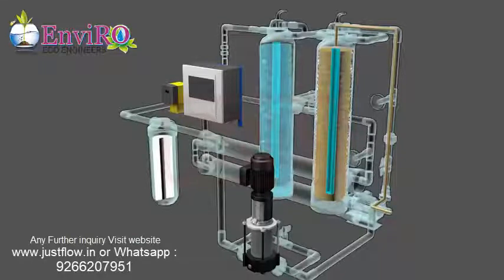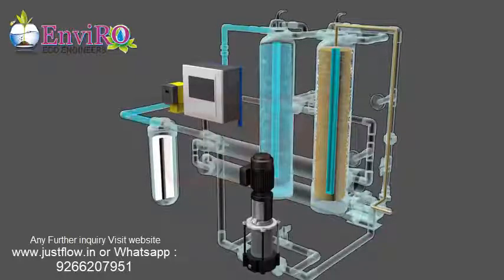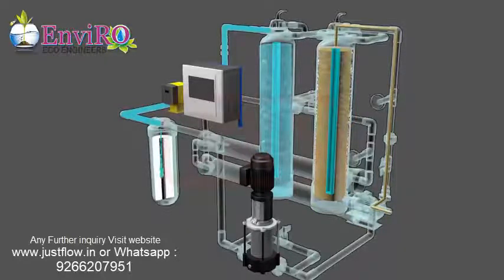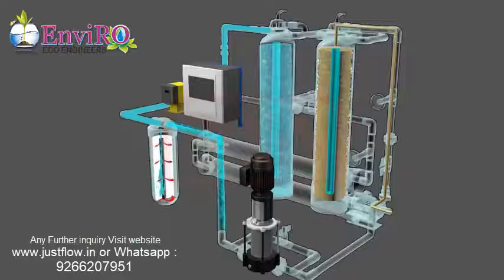تصفیه آب صنعتی و مشخصات دستگاه ro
آب پاک سازان شما را به خواندن ادامه مقاله دعوت می کند
از طریق همین لینک با متخصصان آب پاکسازان در تماس باشید.

دستگاه آب شیرین کن صنعتی

آب شیرین کن صنعتی نام دیگر همان دستگاه تصفیه آب صنعتی می‌باشد. آب شیرین کن صنعتی دستگاهی است که آب کثیف و آلوده به آن وارد و خروجی این دستگاه آبی خالص یا pure خواهد بود که قابل شرب بوده و حتی برای استفاده در صنایع مختلف نیز ، کاربرد دارد. شاید دلیل این که دستگاه تصفیه آب صنعتی یا دستگاه RO را آب شیرین کن می نامند این است که نقطه مقابل آب شور، آب شیرین می باشد و کار دستگاه آب شیرین کن صنعتی تبدیل آب شور با TDS بالا به آب بدون نمک می باشد.
عکس آب شیرین کن صنعتی
انواع آب شیرین کن صنعتی

انواع آب شیرین کن صنعتی بسته به نوع آب ورودی به دستگاه و نوع آب خروجی از آن تقسیم بندی می شوند. انواع آب شیرین کن صنعتی به شرح زیر است:

    آب شیرین کن کشاورزی
    آب شیرین کن گلخانه ای
    آب شیرین کن مرغداری
    آب شیرین کن دریایی
    آب شیرین کن بیمارستانی

یکی از انواع آب شیرین کن صنعتی آب شیرین کن کشاورزی است. کشور ما ایران ، کشوری کم آب با آب و هوایی خشک و کم باران است. لذا پیدا کردن آب مناسب برای کشاورزی سخت و می توان گفت نایاب شده است. از طرفی خاک و شرایط جوی بسیار مناسب کشاورزی می باشد. به همین دلیل از آب شیرین کن کشاورزی برای تامین آب مناسب کشاورزی در خور نوع کشت استفاده می شود. درباره خرید آب شیرین کن کشاورزی می توانید به صفحه خرید دستگاه تصفیه آب صنعتی مراجعه نمایید. در این صفحه اطلاعات مفیدی درباره جنس قطعات و نحوه خرید یک آب شیرین کن صنعتی مخصوص کشاورزی به دست آورید.